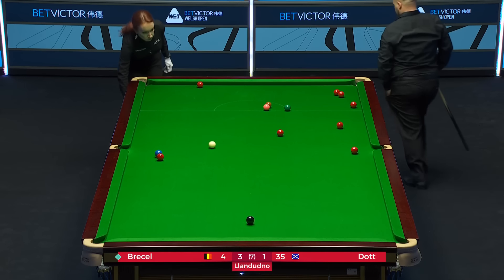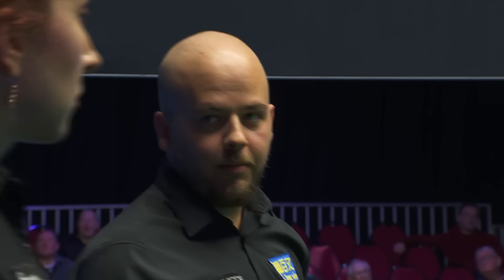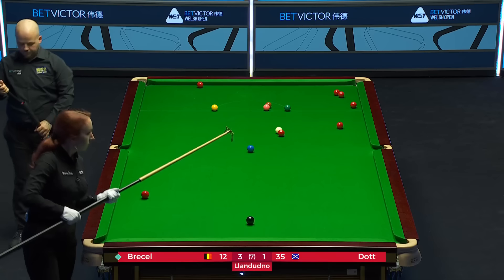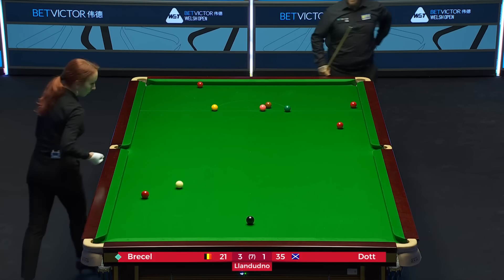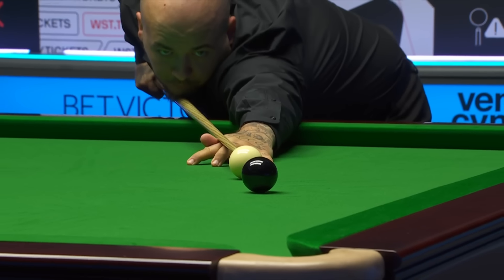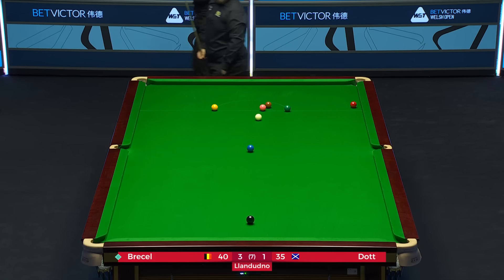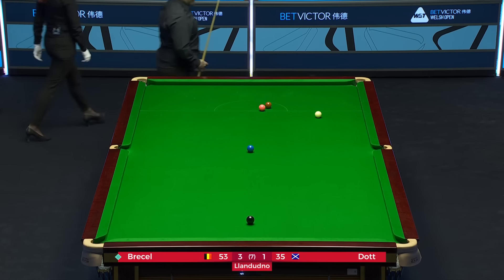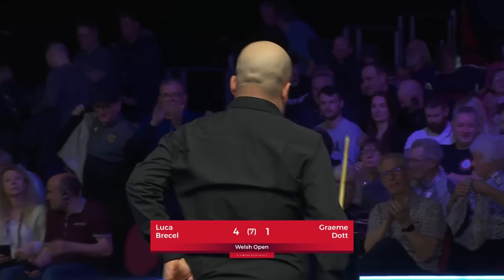EPIC Brecel Clearance 🔥 | BetVictor Welsh Open 2024